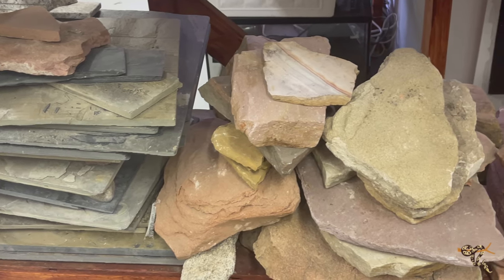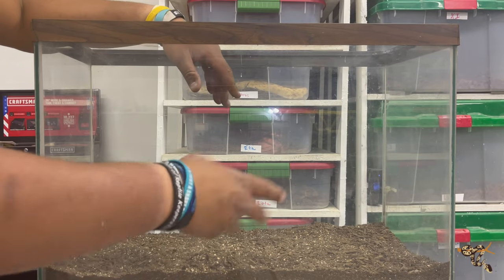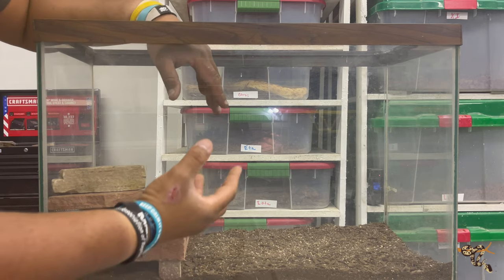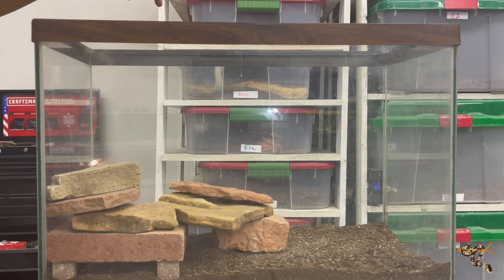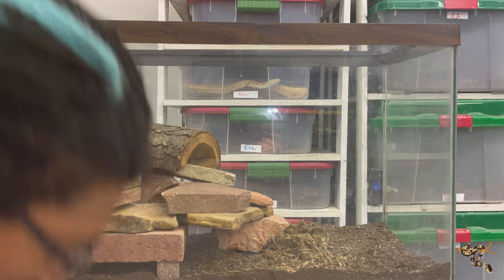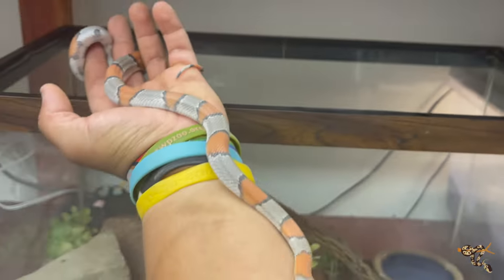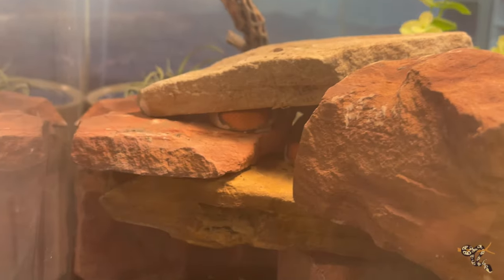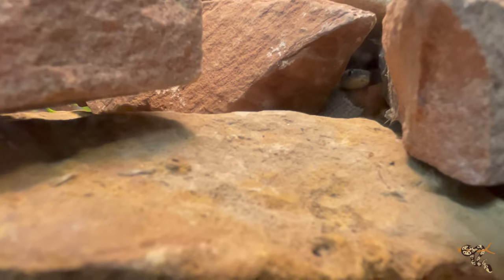Grey Banded King Snake Enclosure Setup & Upgrade - 2022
Kimberly
Rebecca
Cheri
KiwiKaboom